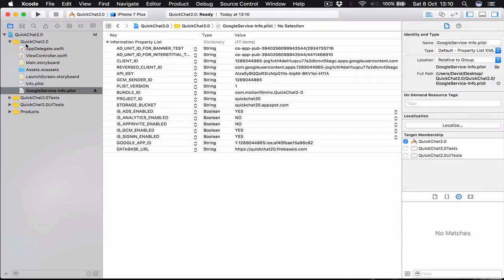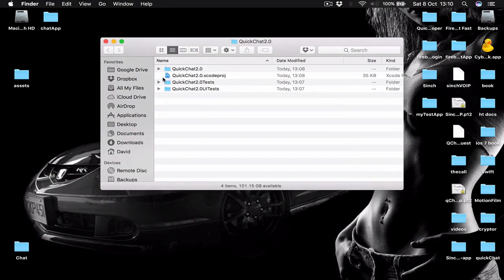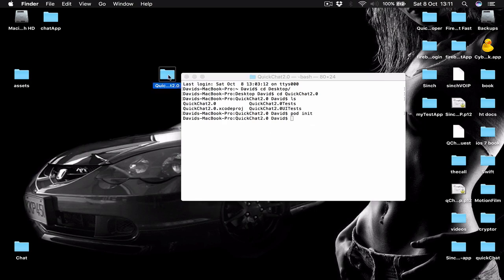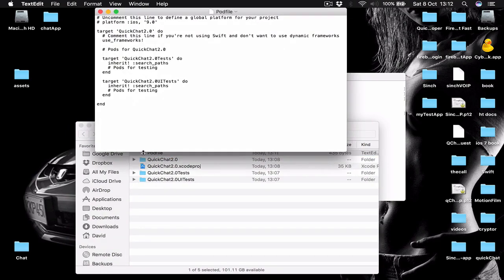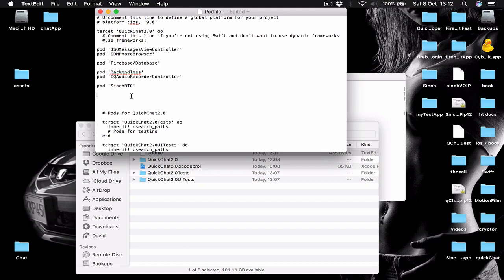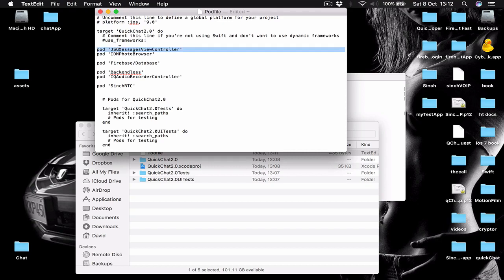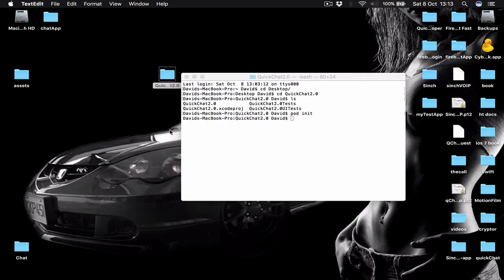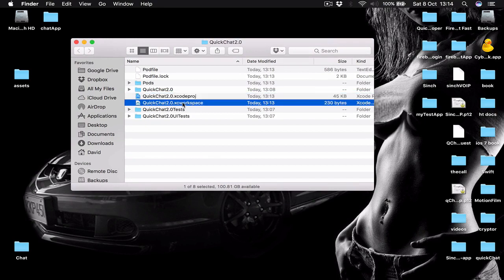QuickChat 2.0 (WhatsApp like chat) iOS10 and Swift 3 : Setup part 2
QuickChat 2.0 (WhatsApp like chat) iOS10 and Swift 3
Whats app, quick chat, ios chat, swift, real time chat, ios push notifications, ios call